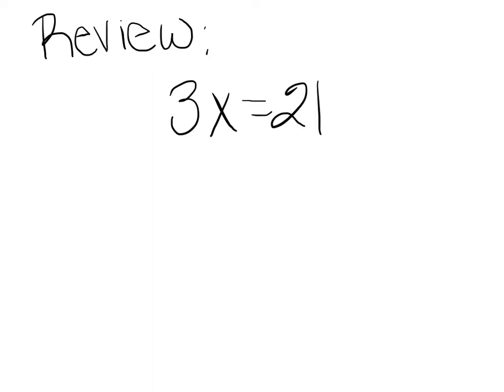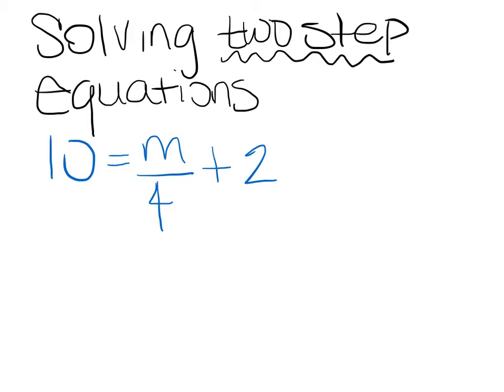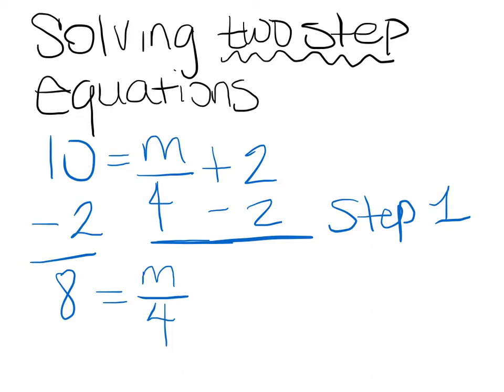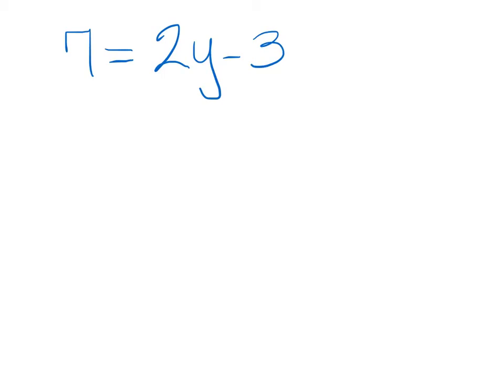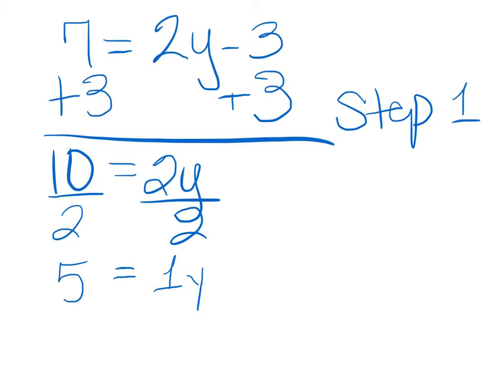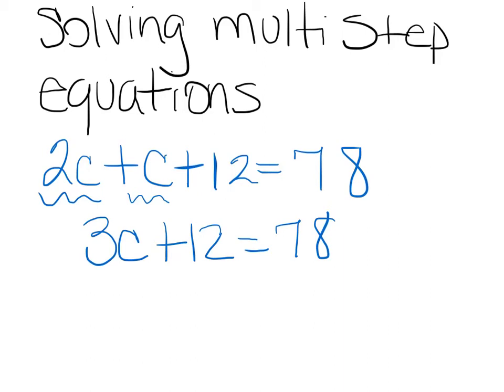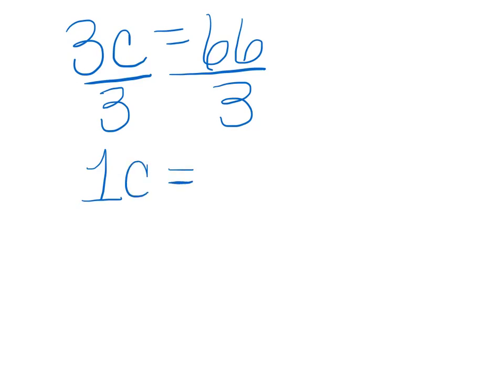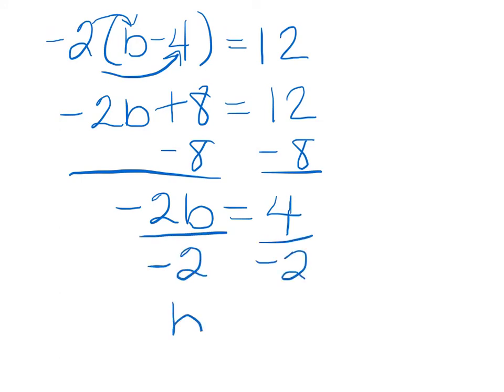Solving equations with one variable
One step equation, two step equation, and multi step equation